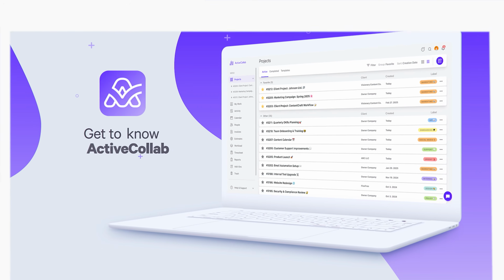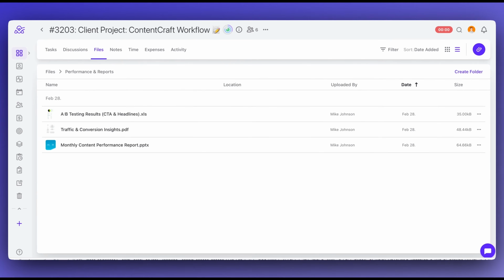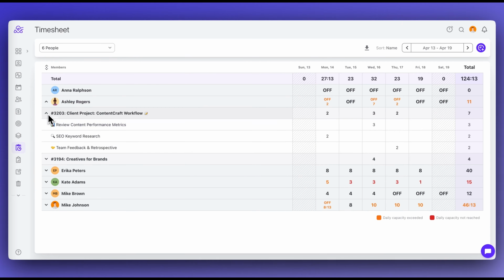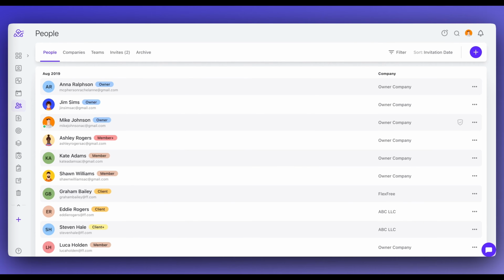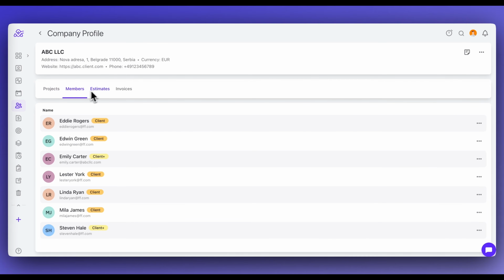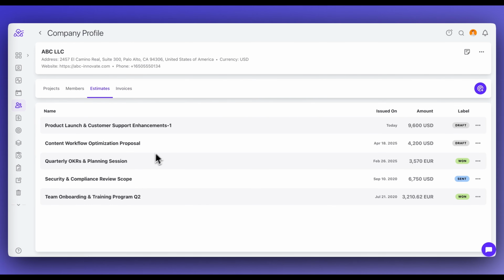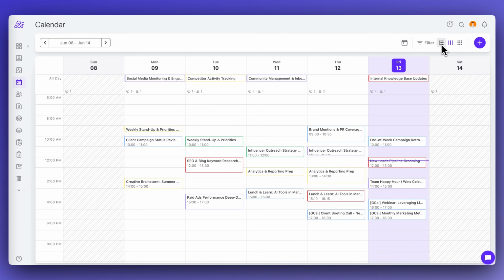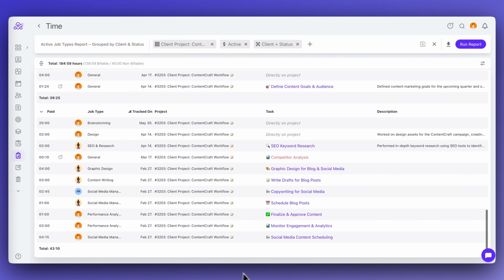Get to know ActiveCollab, an all-in one project management tool for your business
ActiveCollab helps your team stay productive, profitable, and aligned with powerful features designed to simplify every part of your workflow:
00:09 Projects and Project Profitability Overview
01:54 Time Tracking and Timesheets
03:37 Workload and Capacity Planning
05:05 People and Companies
07:27 Estimates
08:32 Invoicing
09:58 Collaborative Calendar
11:18 Reports and Dashboards

Whether you're managing a creative agency, marketing team, or any other service business, ActiveCollab helps you do more, with less chaos.